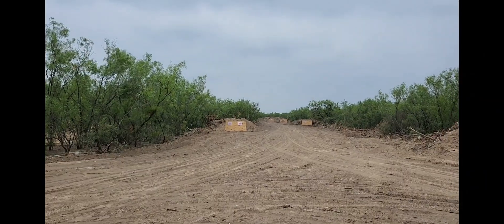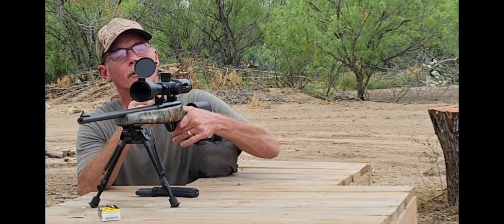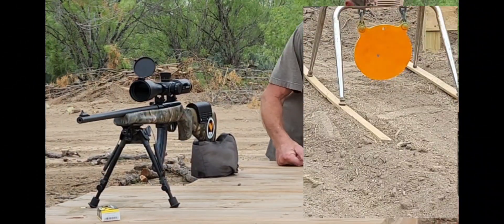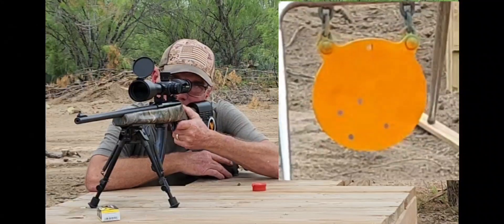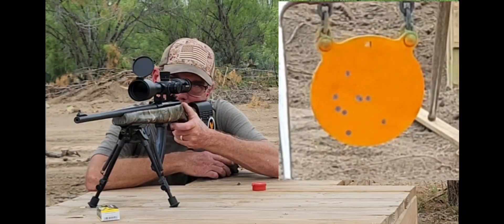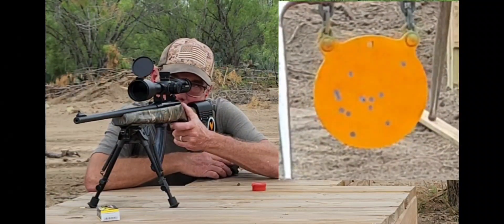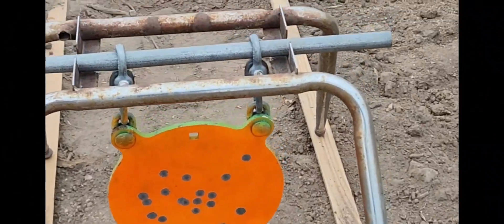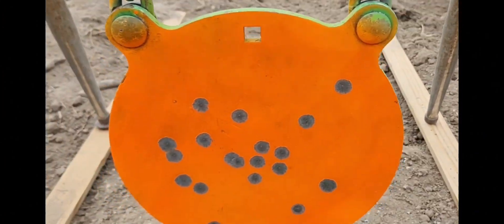"Remington 597 22lr" First ever attempt at 200 yards! 🎯